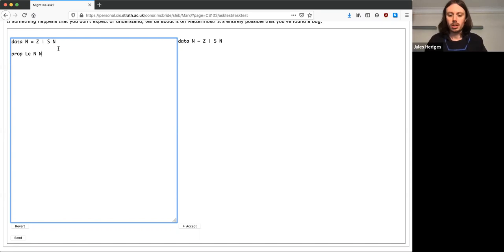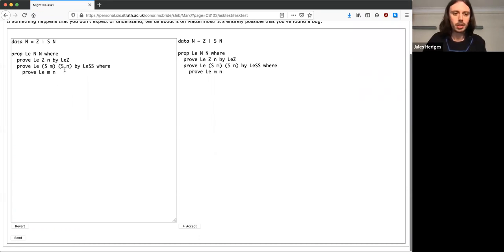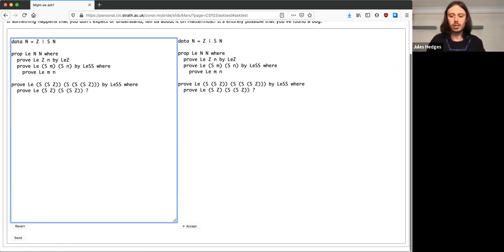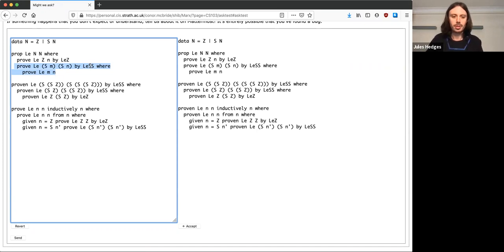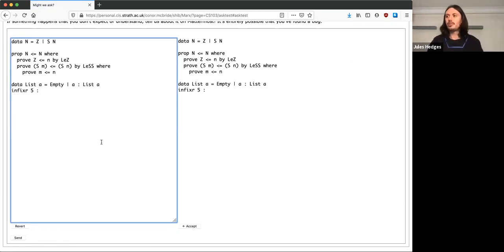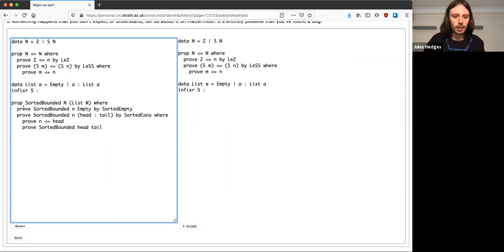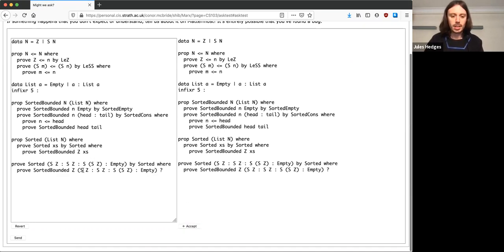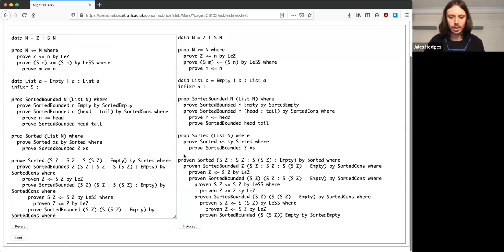CS103 semester 2 (2021) - week 9 exploration 2